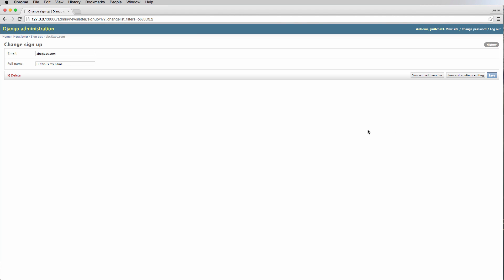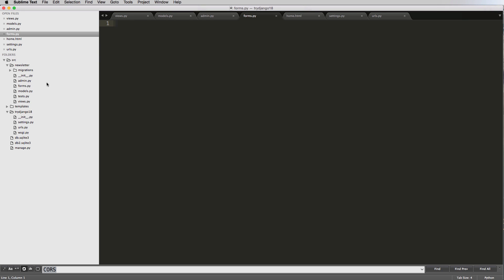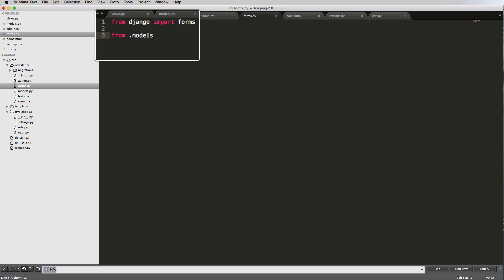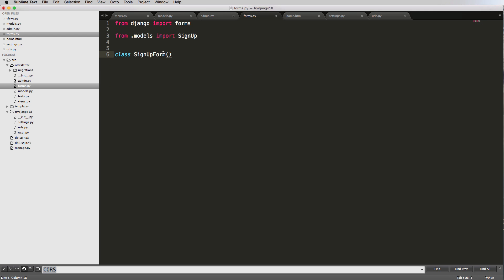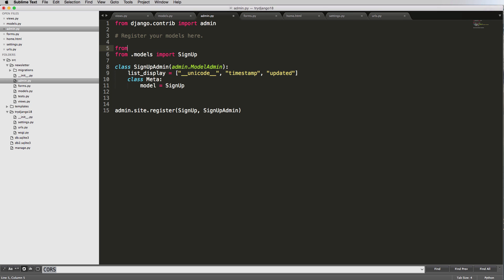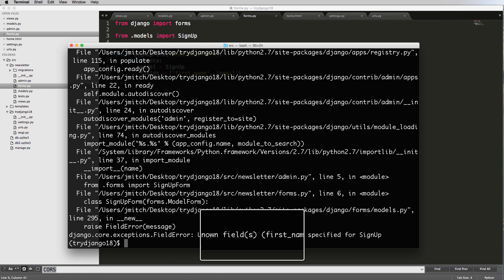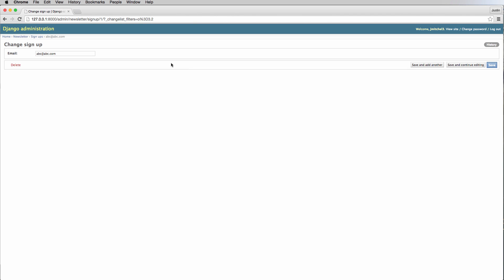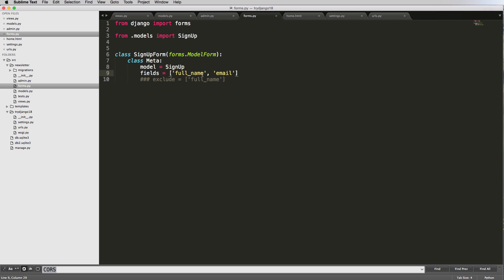Try Django 1.8 Tutorial -11 of 42 - Model Form - Learn Django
Topics include:
- And More